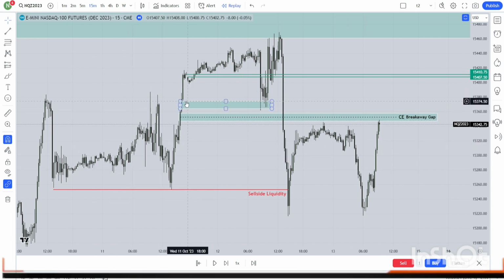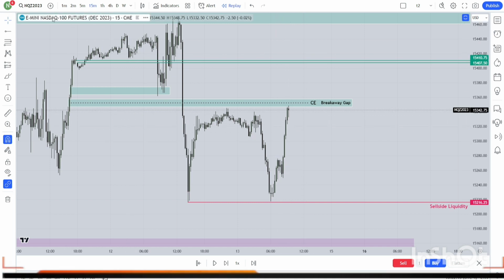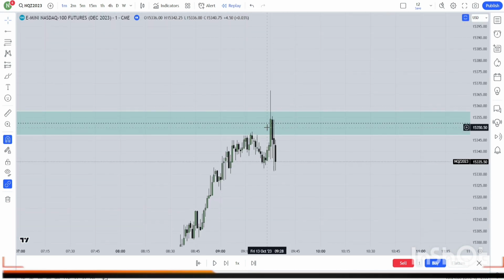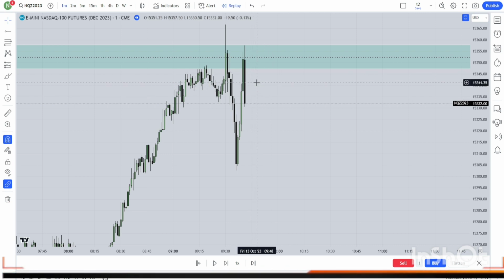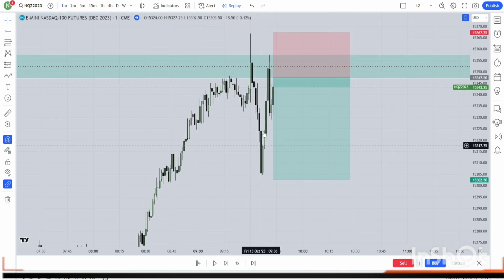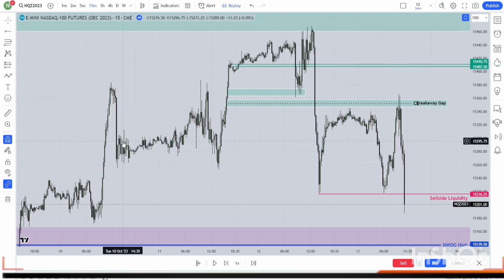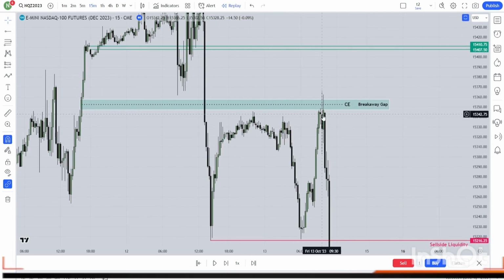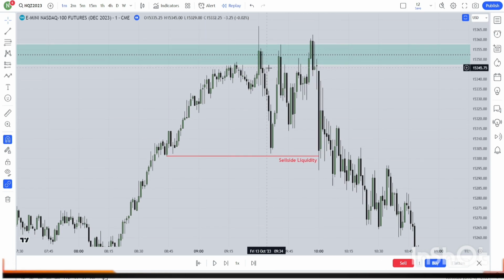How to Read Price Before Entry Set-up || Price Action Part - 3